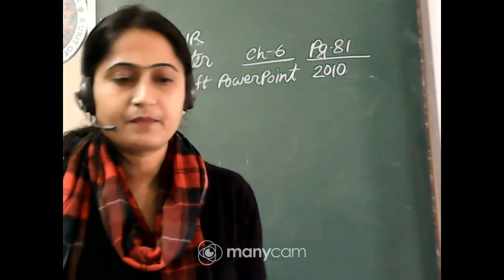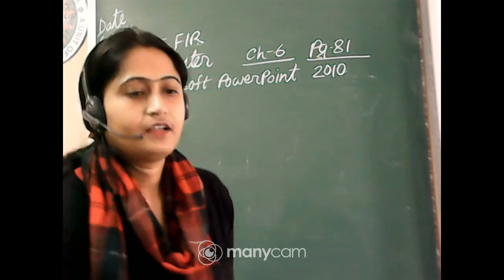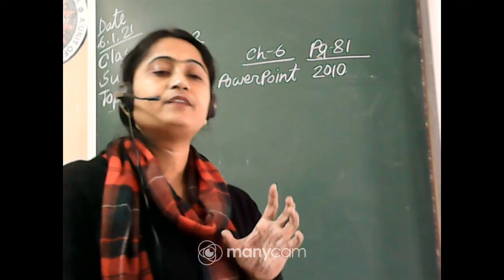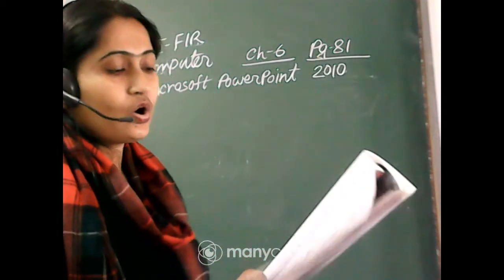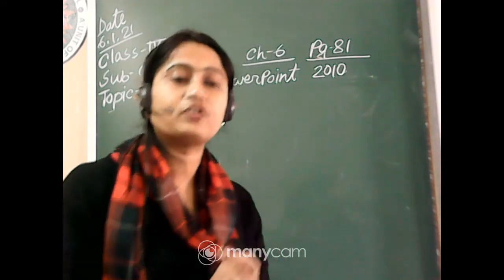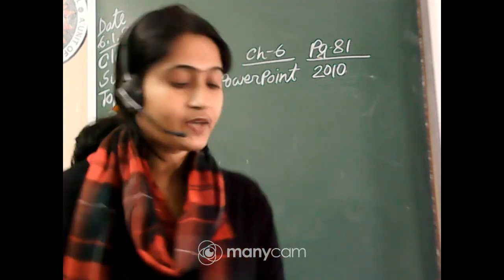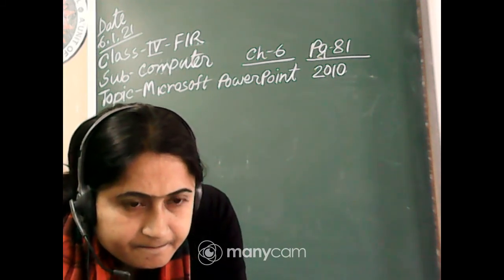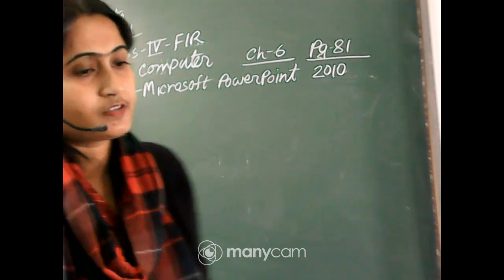CLASS IV COMPUTER LIVE (TOPIC:- MICROSOFT POWER POINT 2010)